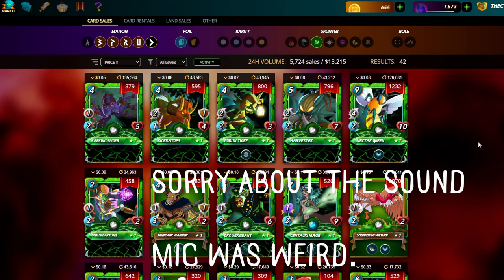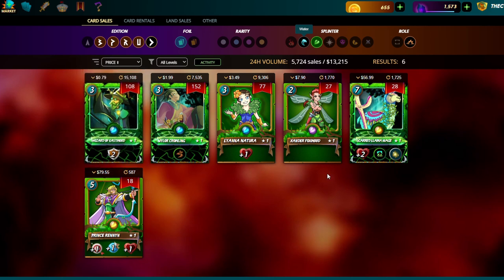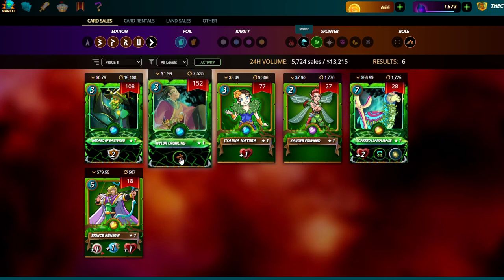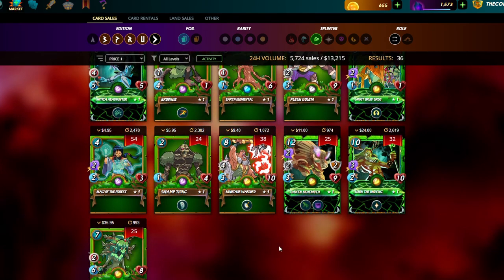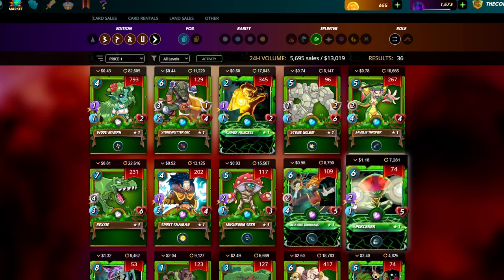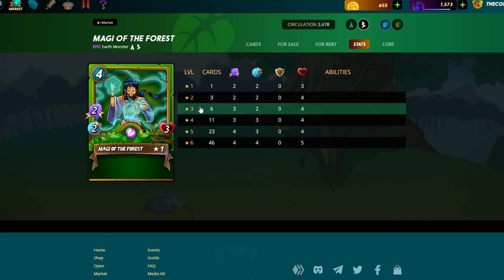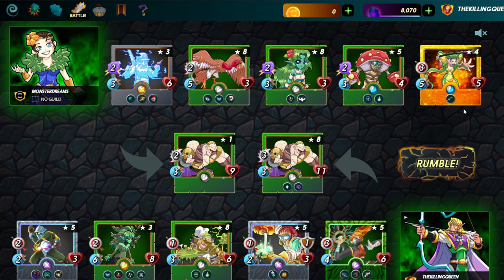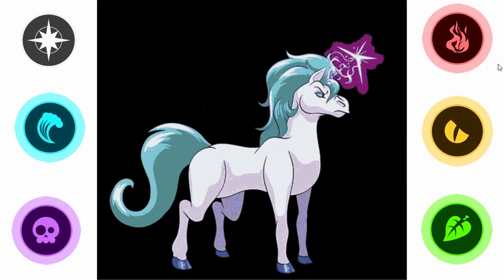A Guide on Earth, Splinterlands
In todays video I speak about everything Earth, let me know how I did and what you want me to include or remove for the next one Life... Hopefully this is more strategy and less a buying guide. Sorry abut my mic I was unable to fix it, I will try buy a new one.

If you have not already joined Splinterlands please use my referral I am happy to send the 0.5 USD back If you are a whale and would like to donate, all cards donated will be delegated to the new players. Join the blockchain gaming fun!